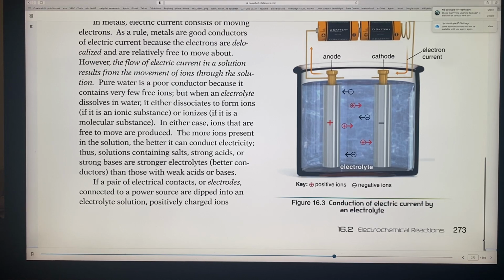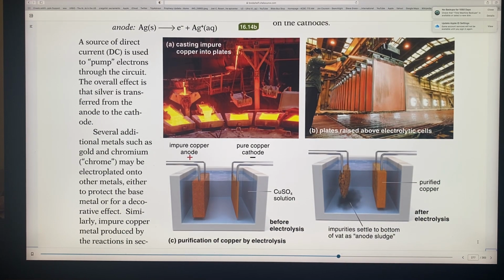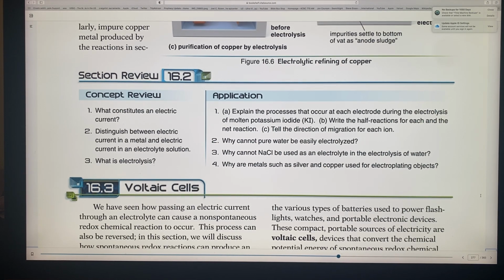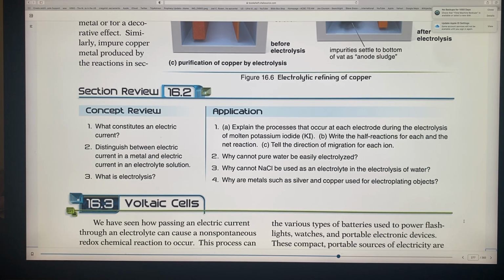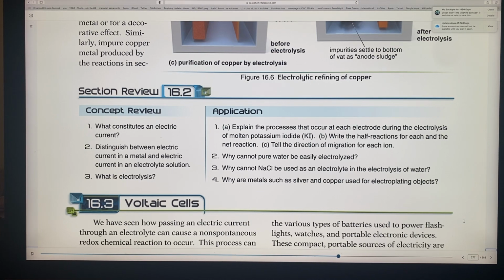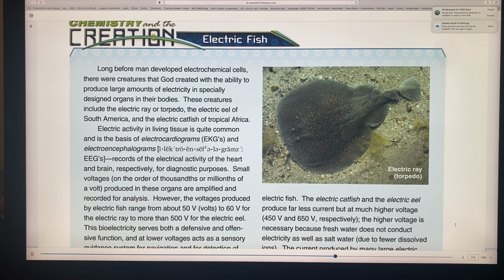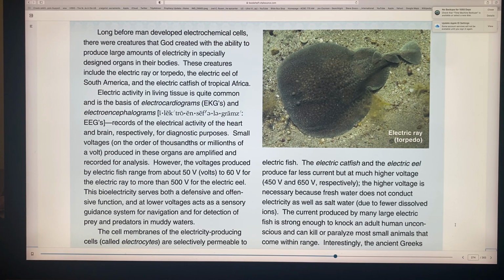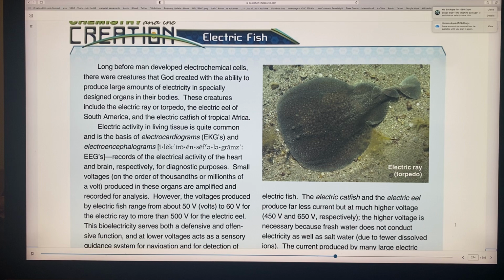Chemistry 16.2 part 2 Electrochemical Reactions